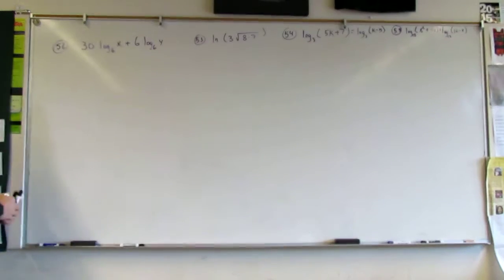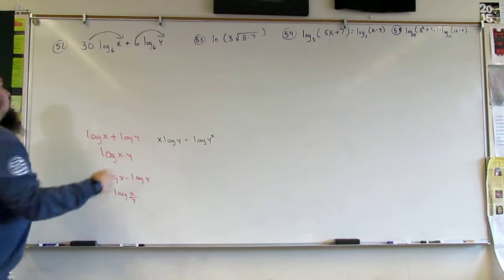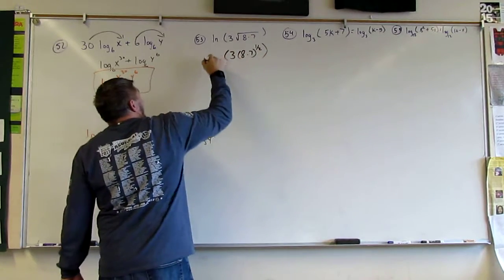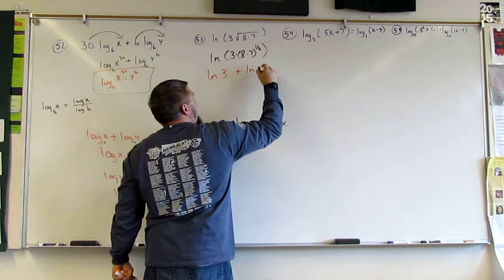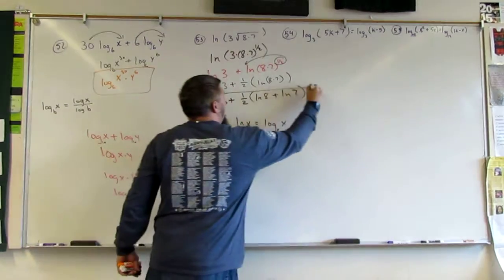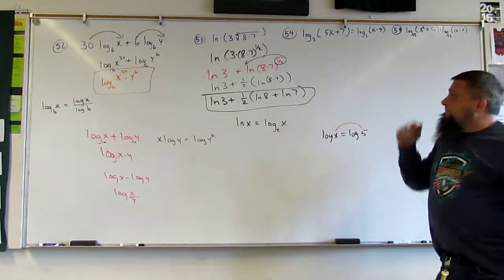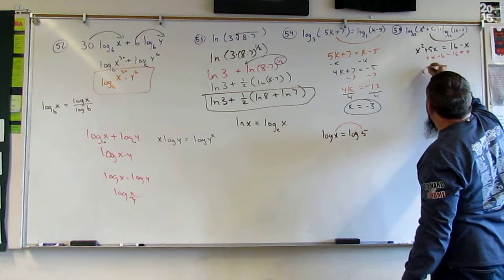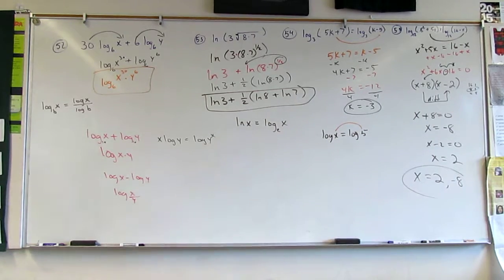MTS PRECAL PMT Q52 55